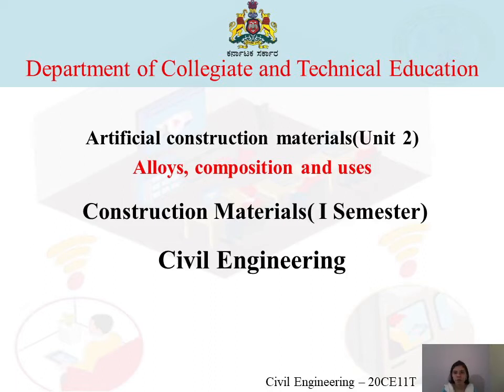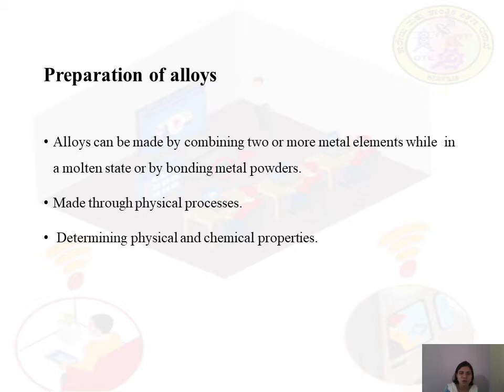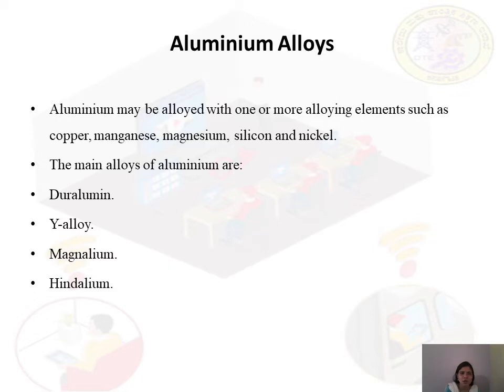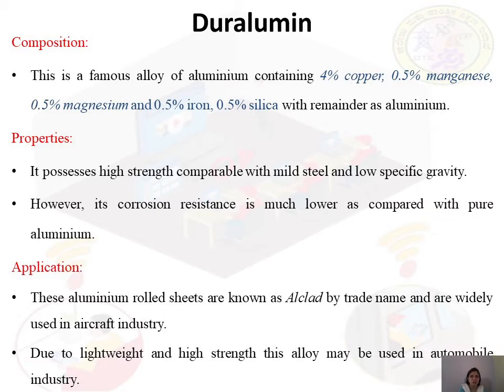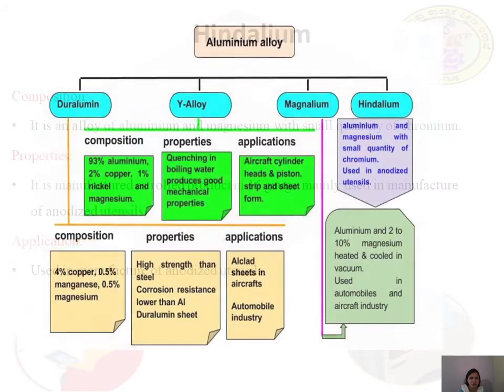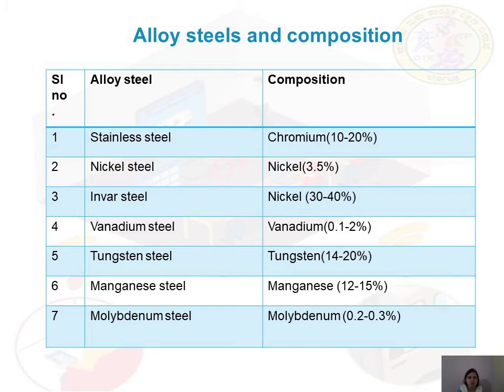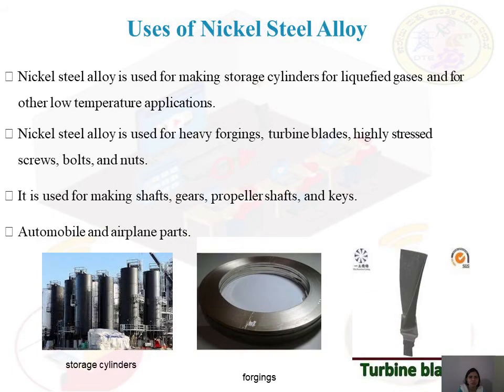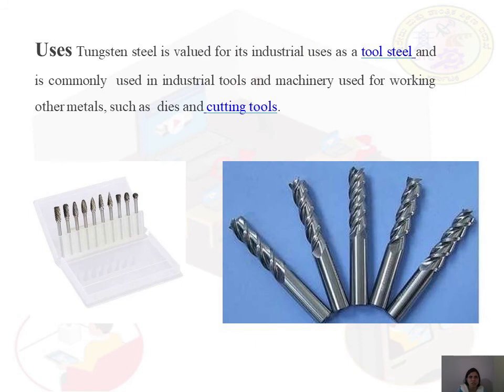CE 20CE11T U2 S21 Vi